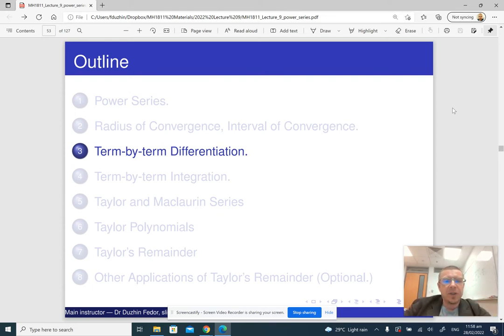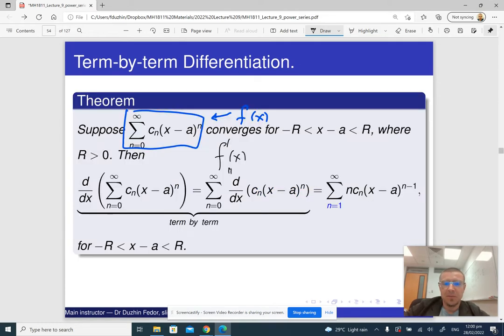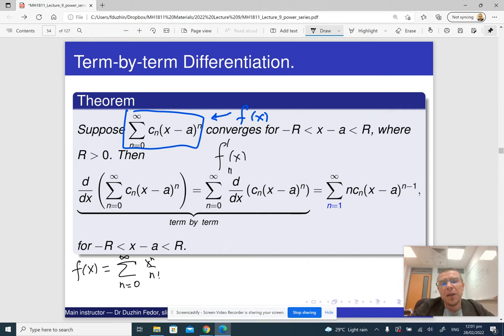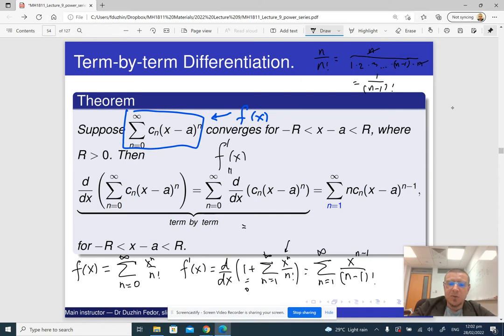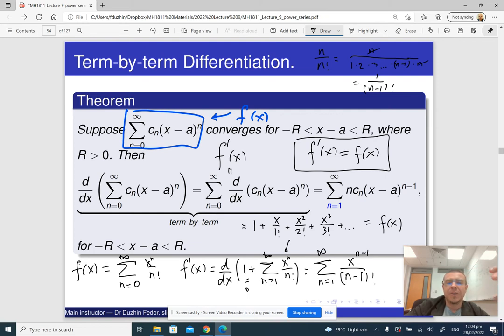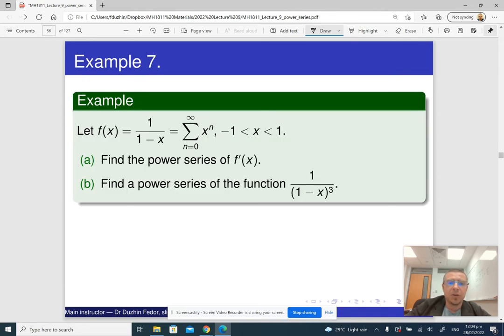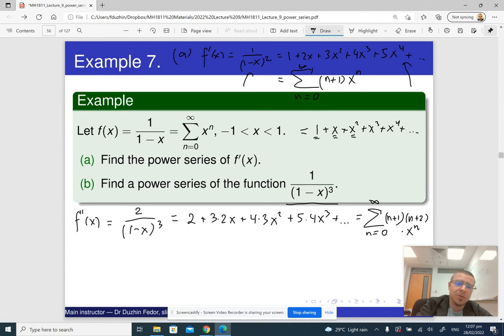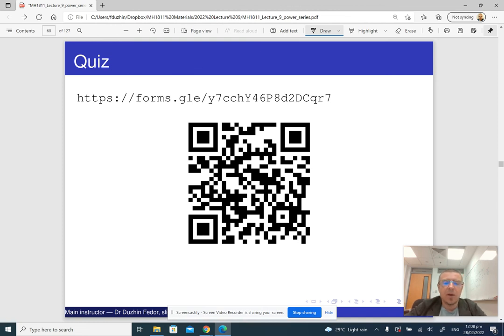MH1811 Lecture 9 Part 3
Term-by-term differentiation of a power series